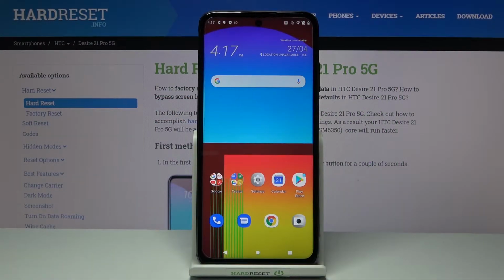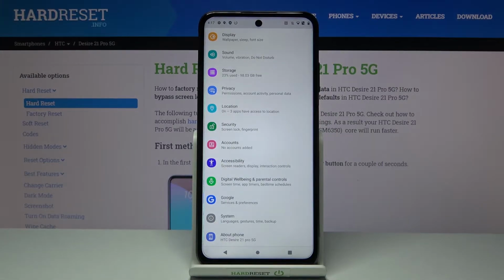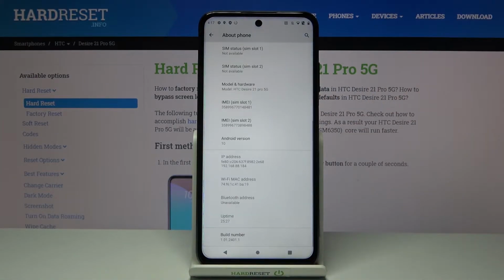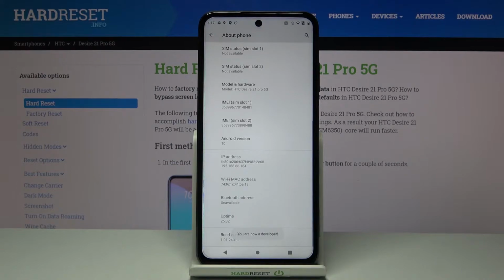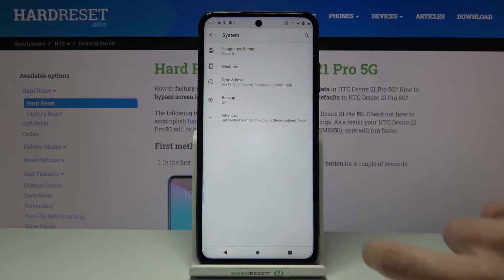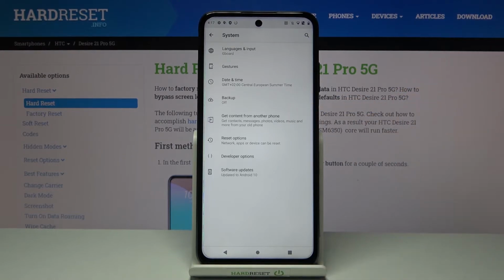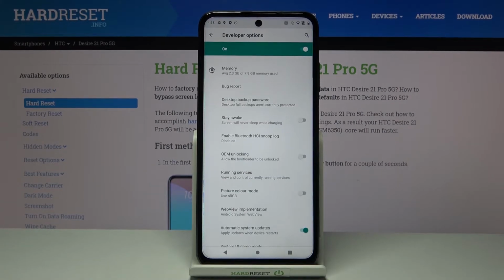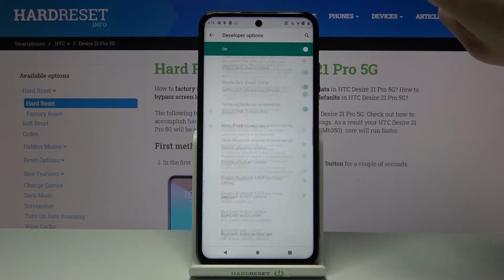How to Open Developer Mode in HTC Desire 21 Pro – Enter Developer Mode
Find out more info about HTC Desire 21 Pro:
If you want to open a mode with advanced options, you should watch this tutorial. We'll show you how to enter developer mode on HTC Desire 21 Pro, so follow our instructions, find Build Number, and access the hidden mode with all options that will allow you to change the most advanced features on HTC Desire 21 Pro.